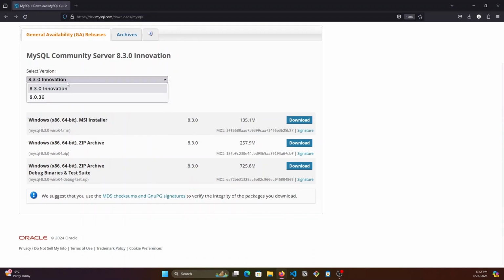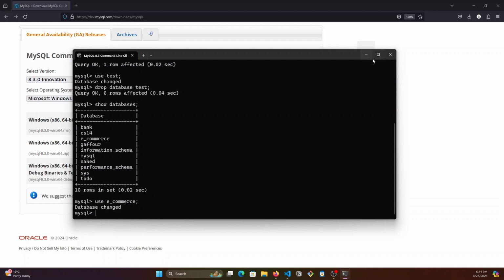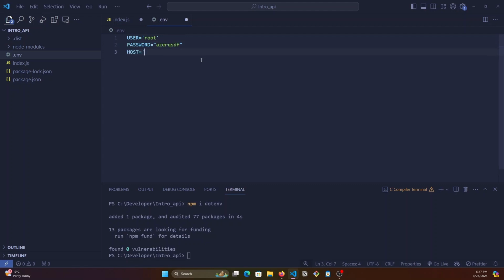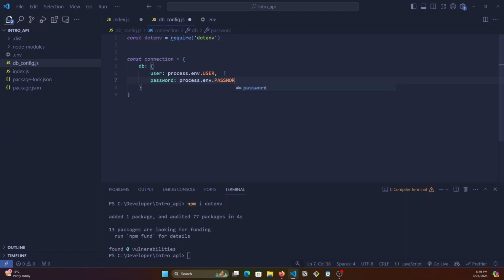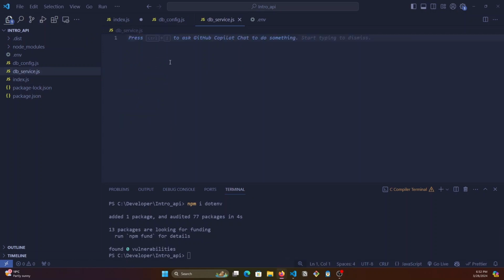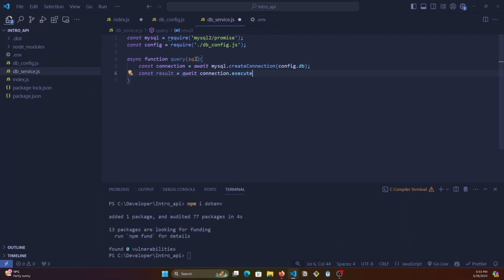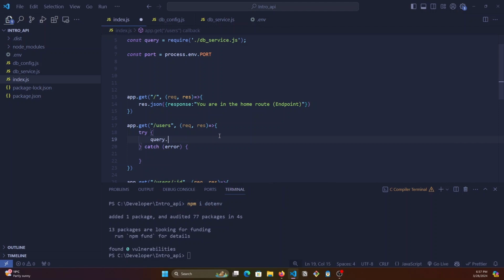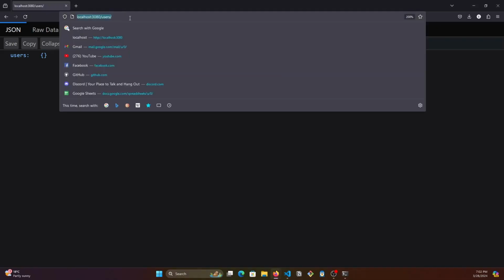How to use MySQL with NodeJS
In this tutorial, we'll show you how to harness the power of MySQL databases in your Node.js applications. MySQL is one of the most popular relational database management systems, and Node.js is a versatile JavaScript runtime that's widely used for server-side development. By combining these technologies, you can create robust, scalable web applications with ease.

Have questions or suggestions? Leave them in the comments below!